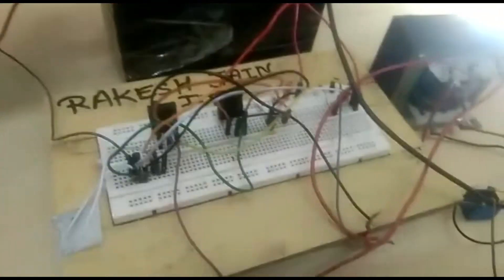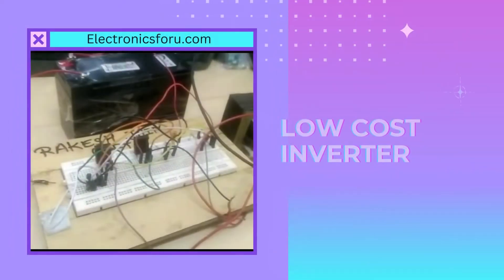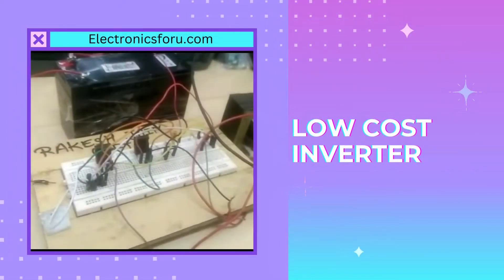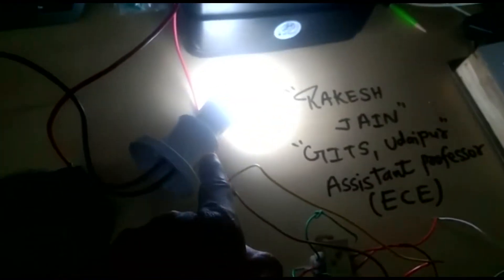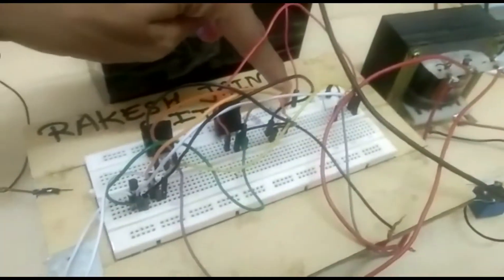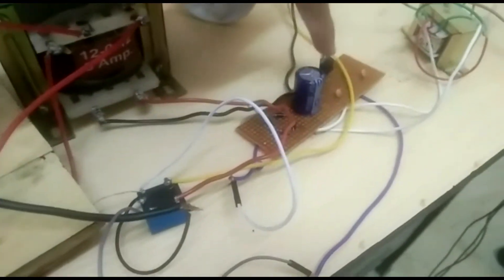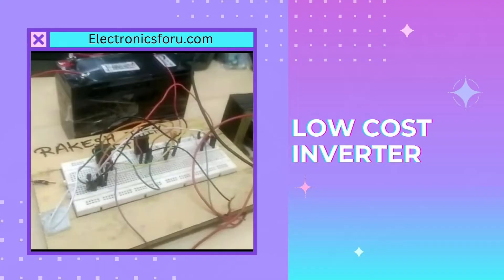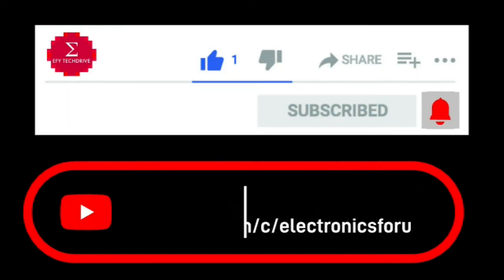Low cost Inverter: Electronics For You DIY Project